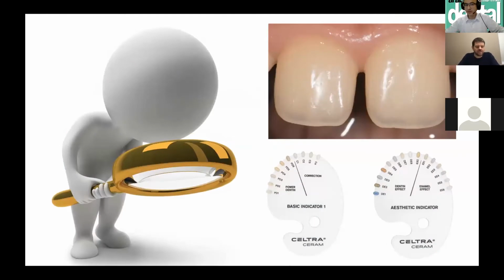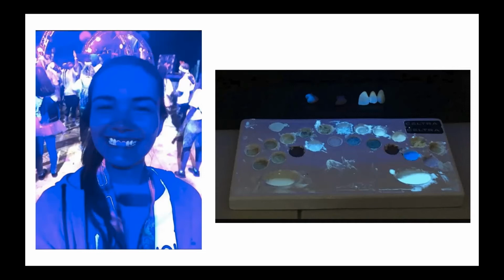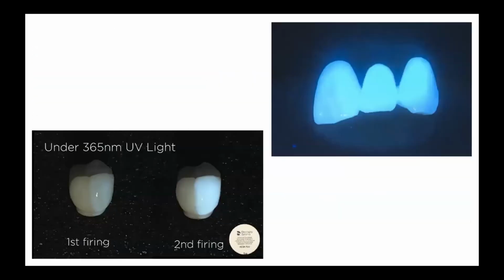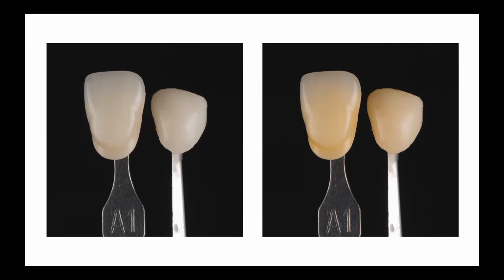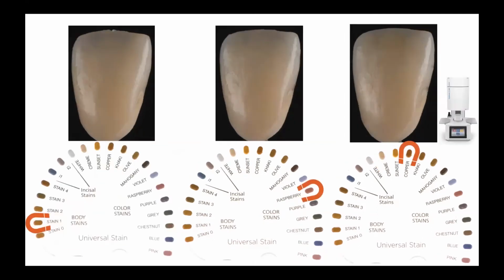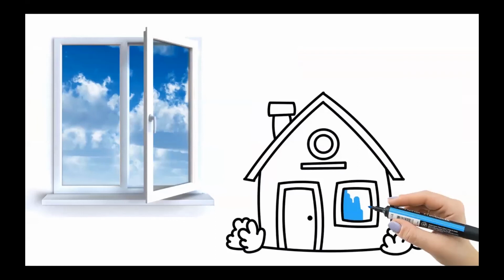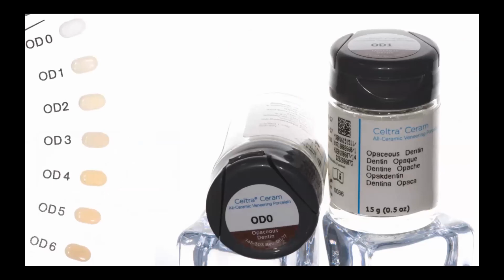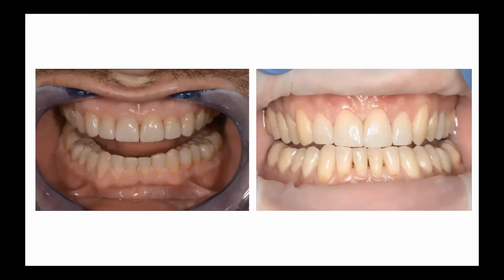Individualization of all-ceramic restoration